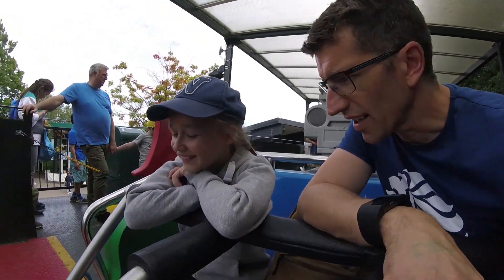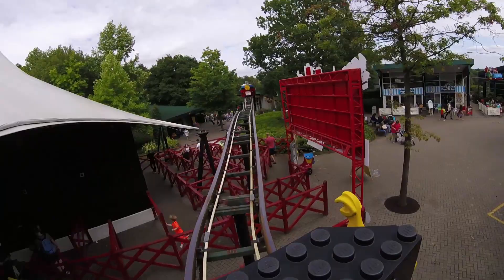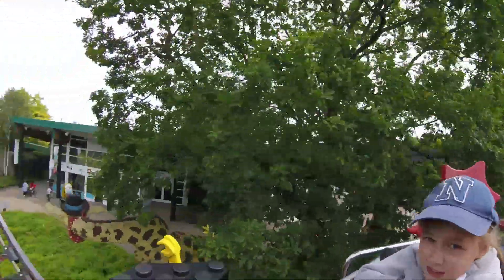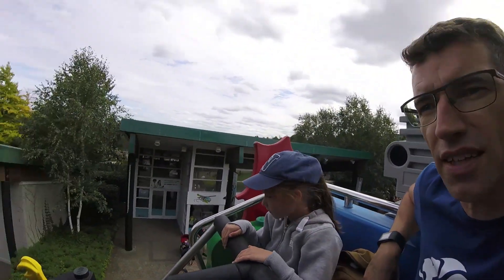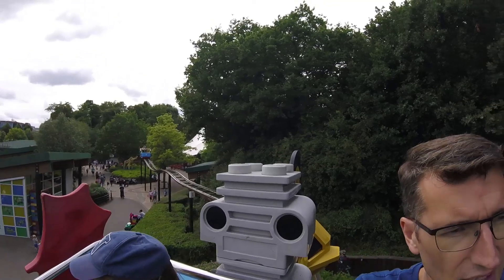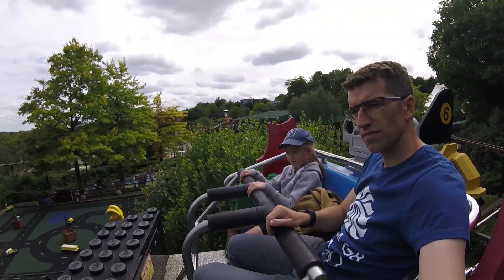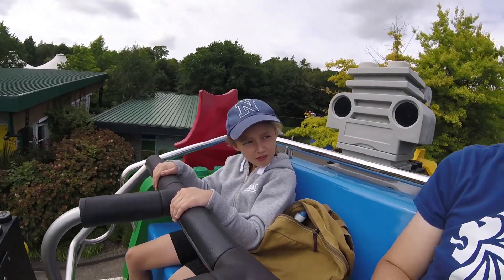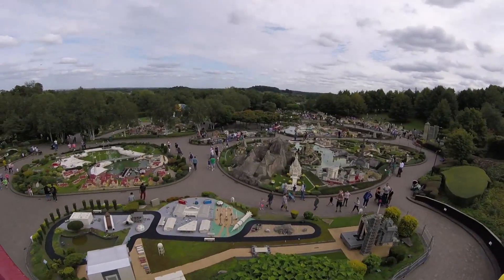Day Out to Legoland - Sky Rider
The Sky Rider is like a slow rollercoaster to give you a view of the park